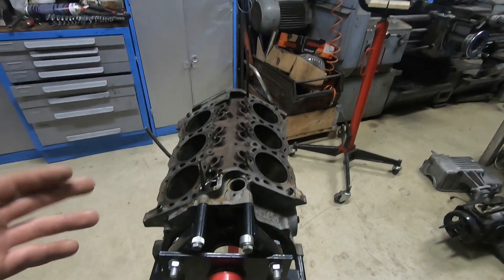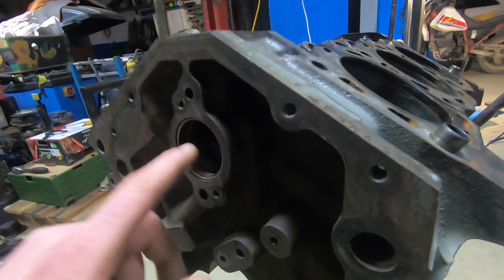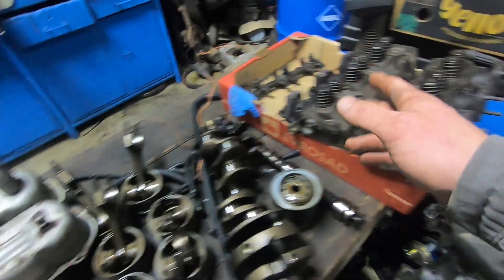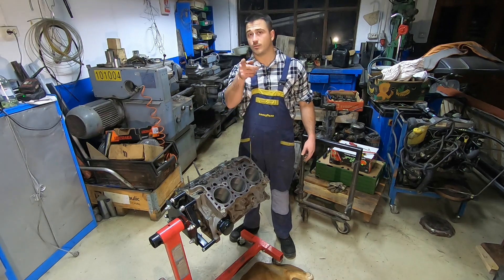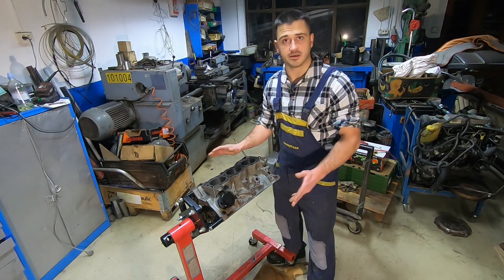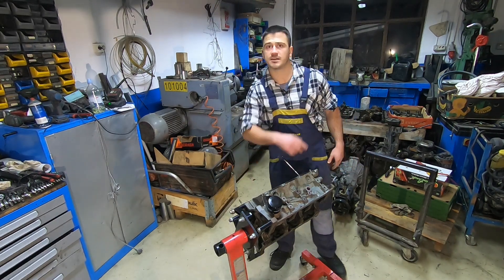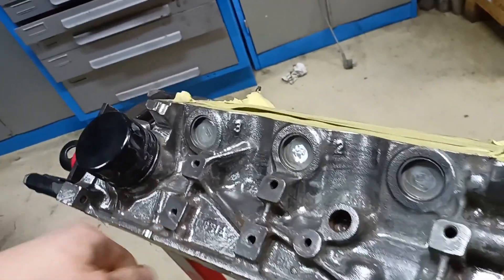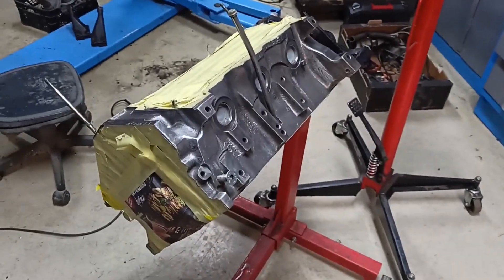Reconditioning The Block | Ford Cologne 2.9 Engine Overhaul | Part 5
Alright, carrying on with the V6 Cologne rebuild. 💪

In this one we'll sort out the block and get it ready for use and abuse. 😁

We'll start by  evaluating the internals and making sure the block is alright.✅

Then we'll try our best to make it crack-proof and even give it a nice paintjob the proper way.  🖌️🎨 (We'll be setting things on fire as well! 🔥) 😁